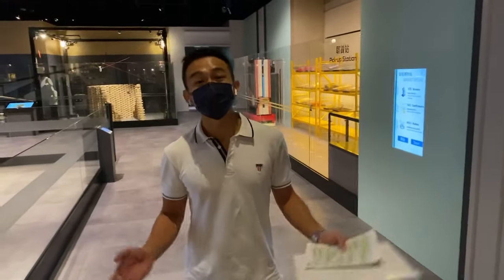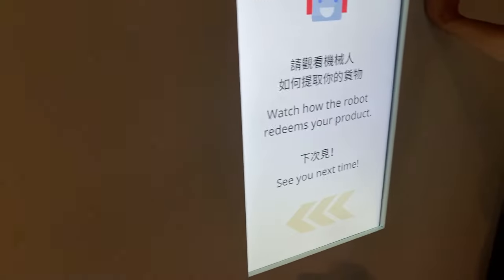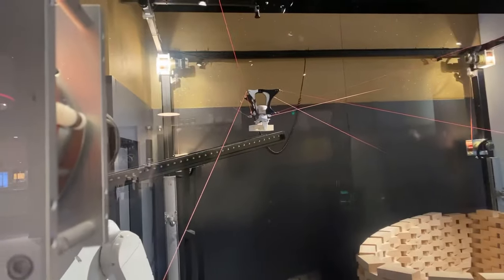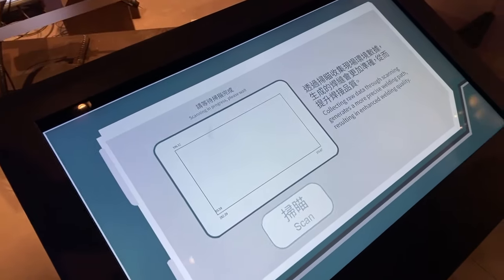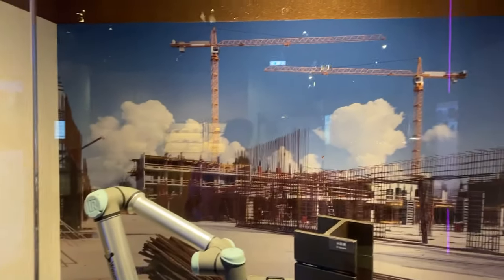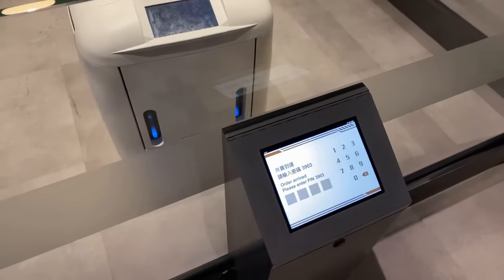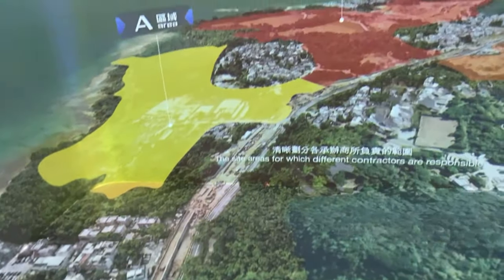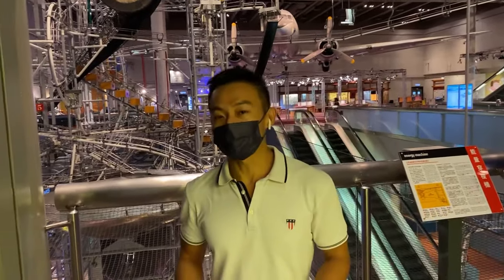Live introduction to Robots || Live Virtual Tour || Hong Kong Science Museum | STEM Robots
Robots are changing the world by helping humans do things better (with greater efficiency) and doing things that were not possible before. Robots facilitate disaster response, augment physical abilities, serve in areas where interaction with people is needed, and enable exploration beyond the boundaries of Earth.
While children face school closure and isolation in their own home, let's visit the Science Museum in Hong Kong and our instructor will explain the different functions of various robots to the children. The tour will also lead to interactive activities for the children to learn.